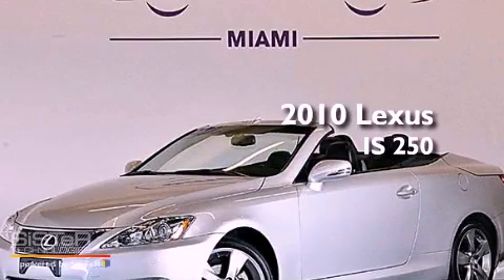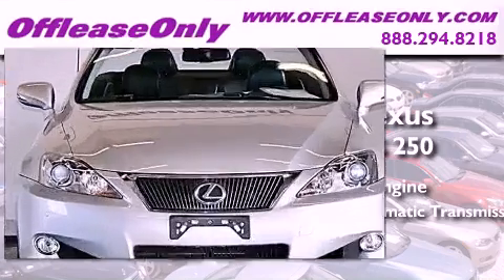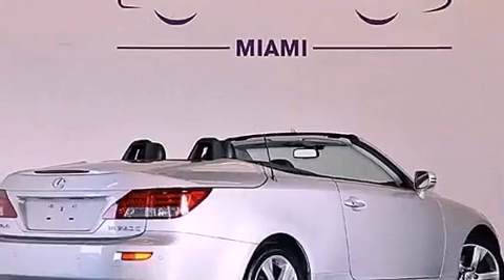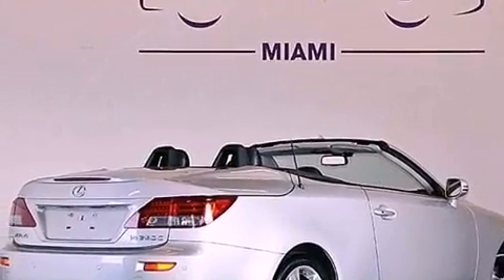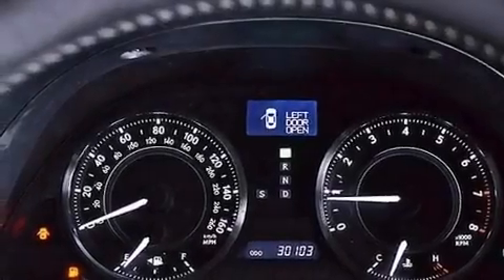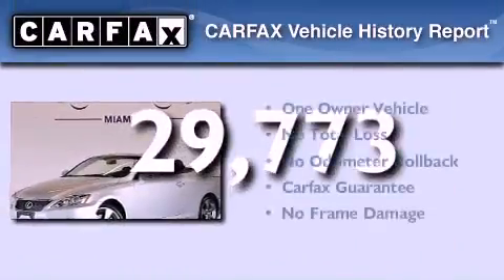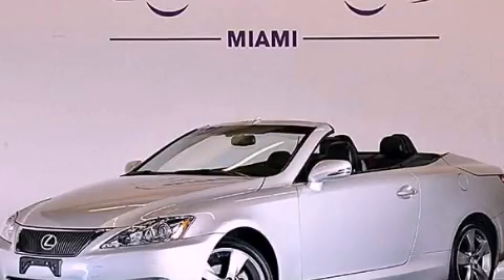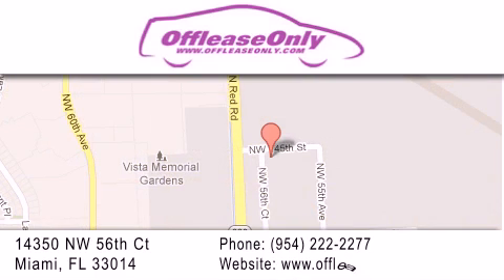2010 Lexus IS 250C Miami Fl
Year : 2010
 Make : Lexus
 Model : IS 250C
 Engine : Gas V6 2.5L/152
 Trans . : Automatic
 Exterior : Tungsten Pearl
 Miles : 29,773
 Interior : Black
 Stock : 45503

 14350 NW 56th Ct.